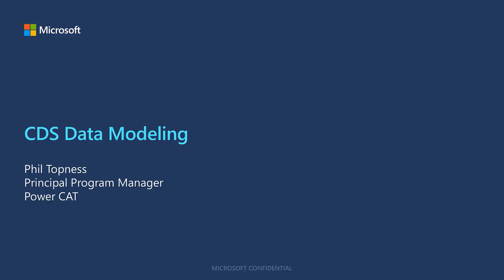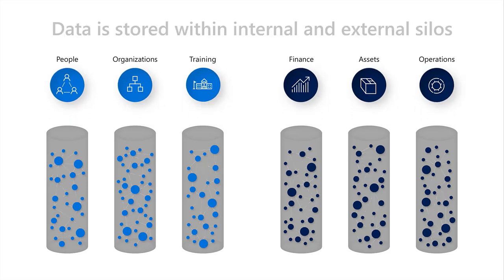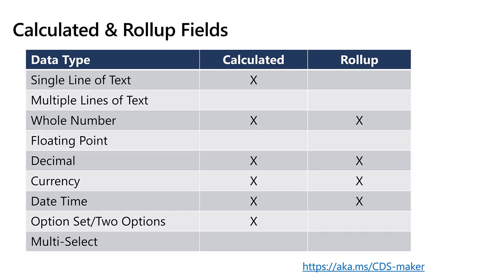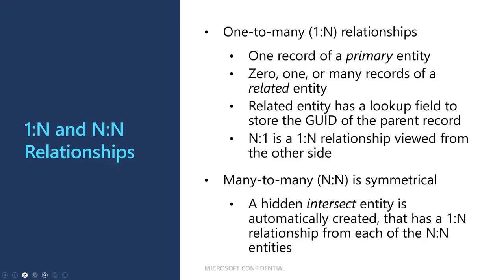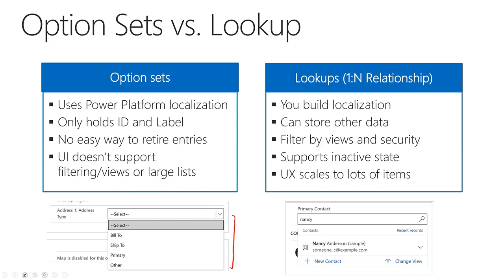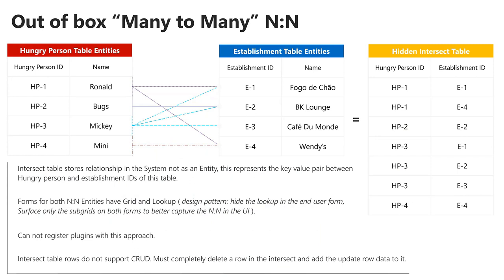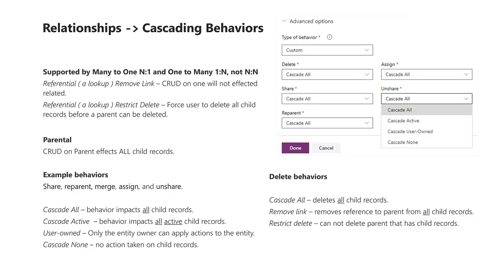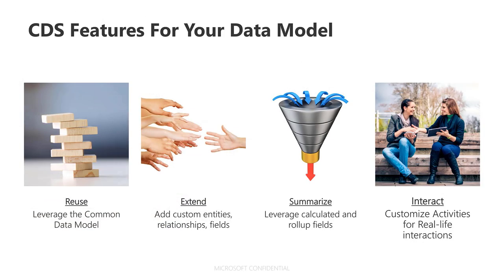Dataverse - Data Modelling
The Power Apps and Automate Architecture Series, presented by Power CAT, will prepare you for upcoming complex Power Platform projects.

This series will provide your architects and developers with the tools and best practices to run successful Power Apps projects of high complexity.

In this session, learn best practices for Common Data Service Data Modelling.